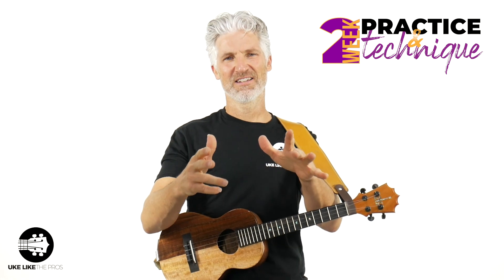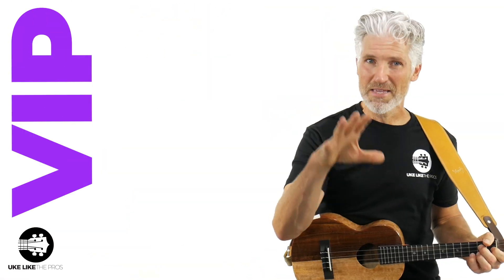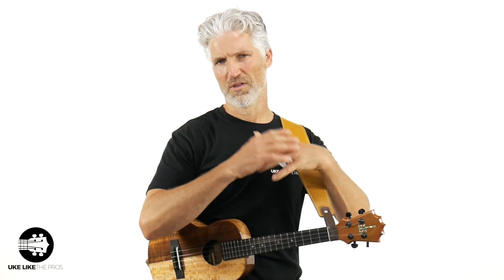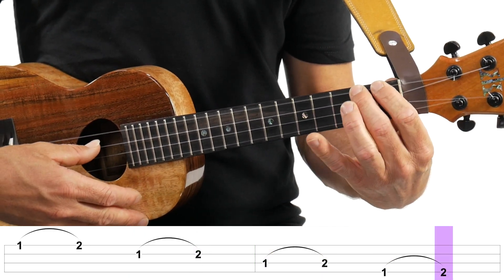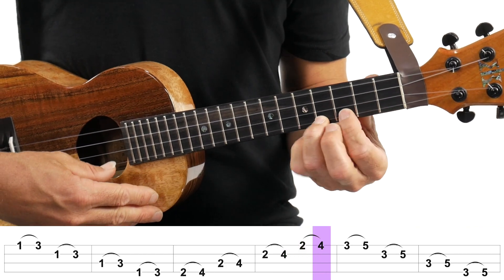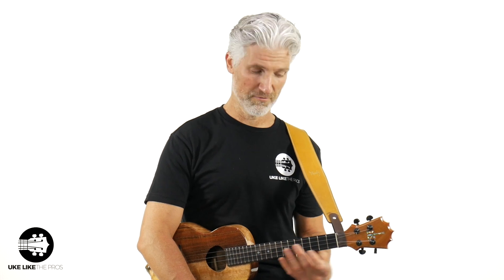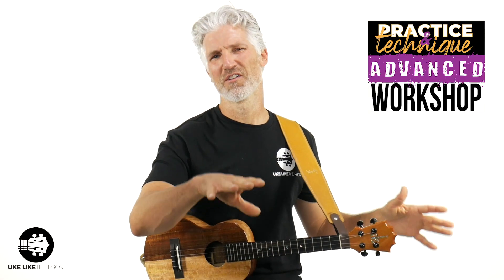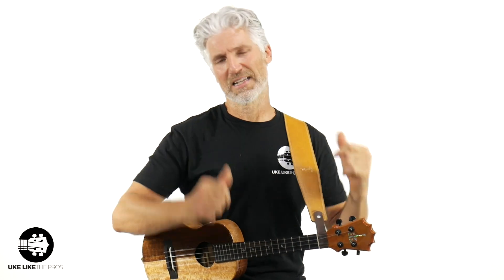DAY 11 - Ukulele Practice & Technique Challenge + GIVEAWAY!🤓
Hey guys! This is your eleventh day of the 2 week Ukulele Practice & Technique Challenge. In this video we are going to work on the Hammer-On Technique!. This will be an incredible way to improve your playing skills and to build a solid foundation of your left and right hand techniques. But that's not all, remember that you are also participating for a BRAND NEW Kala Ukulele!

00:00 Intro
00:40 How to Participate
01:06 VIP OPTION
01:36 Exercise Demonstration
02:19 Tutorial
05:24 Exercise with Backing Track
06:35 Advanced Ukulele Practice & Technique Workshop

4) READY TO BUY A UKULELE?

6) ARE YOU INTERESTED IN GUITAR?

Terry